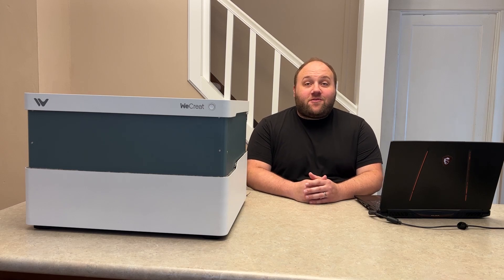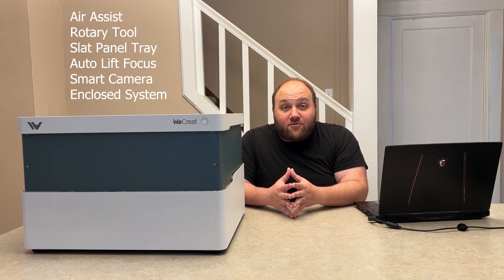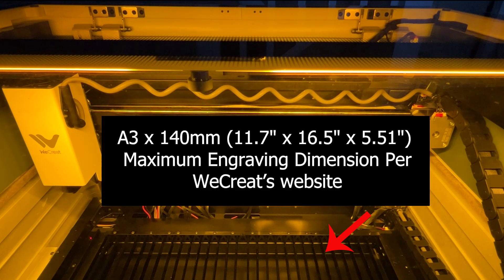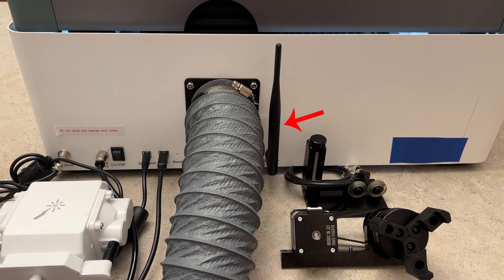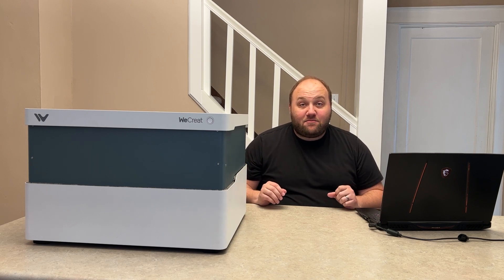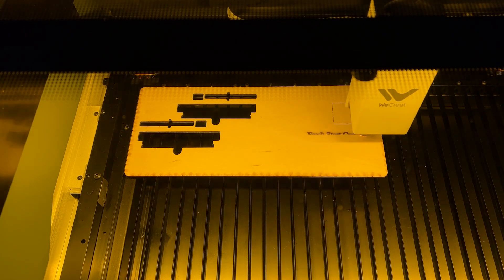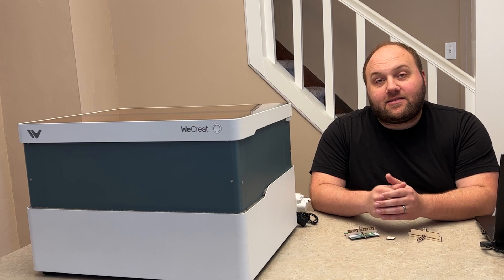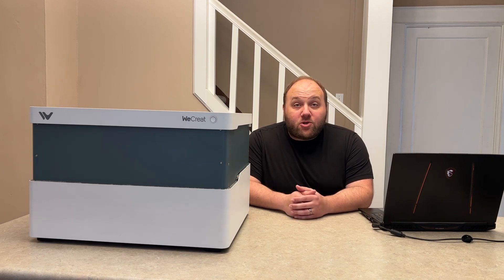Meet WeCreat (The 20W All in One Diode Laser Engraver)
This is a first look and WeCreat's new laser engraving machine and all of it's features.

Super Early Bird: Pay $20 and save $500 now! Invest just $20 between Sep 20 and Oct 15 to receive a $500 discount on the Wecreat Vision Laser Engraver and Cutter at launch (If unused, the deposit you pay is eligible for refund after Oct 23).

Chapters:

00:00 Intro
00:26 Laser Engraver
01:15 All in One Advanced Features
02:08 Closer Look at the Machine
06:34 Precision and Performance
07:16 Creative Freedom
08:01 Safety First
08:29 Longevity and Support
08:50 Live Engraving
10:52 My Thoughts
12:35 Conclusion
13:11 Ending Statement